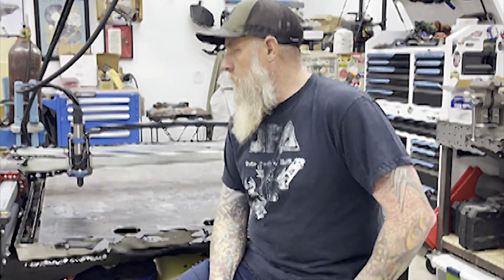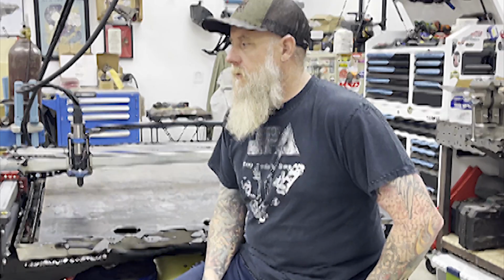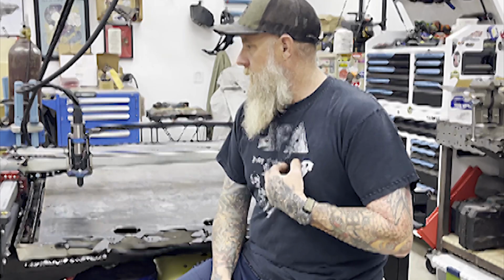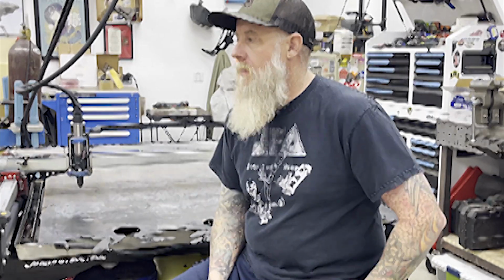CNC Plasma table and what's to come! #102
My new tool and what’s to come.

I have been looking at a CNC Plasma table for a while and finally took a plunge into this world. It has already changed how I am starting to make things and what the possibilities are with it. I bought a Langmuir Crossfire Pro table. I bought this table used through Market place from a couple who
might have only made a few cuts with it. The slats still looked brand new from the factory. I think total I paid $2500, and that came with everything except the air compressor. I took about a yearbefore I even started cutting with it. Part of that was I was a little scared of the computer programs
needed, but the other part was I had never operated one before.

I finally got the machine up and running out of necessity. I had completed all the upgrades that I was going to do and decided the time was now or never. So, the journey has begun, and I have so far made over a hundred cuts with thing. I have already made a fire pit, brackets and other items.

I think if you have the time to put into the CAD program and a willingness, the potential will be amazing with this tool!

This is my 102nd video so far!

I hope you enjoyed the video and come back for the next!!

0:00 Intro
0:38 Reyff Designs Intro
0:52 Reyff Designs future